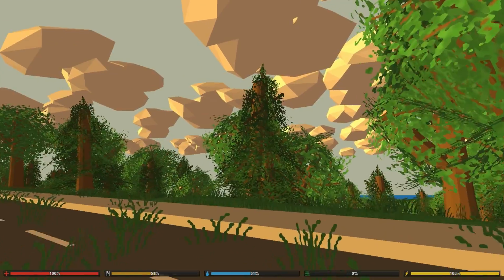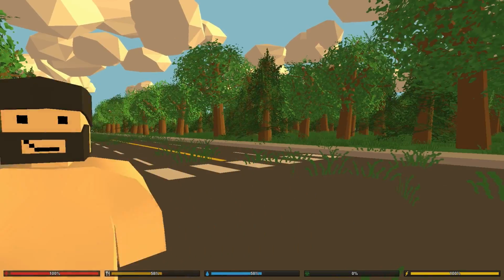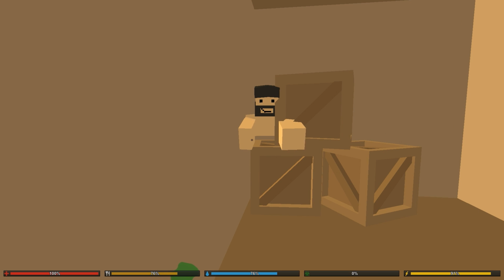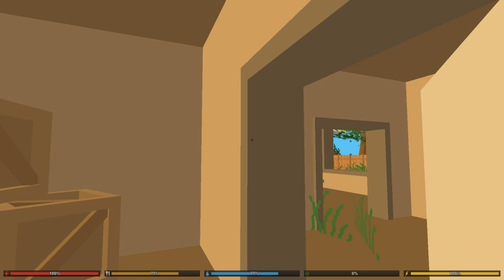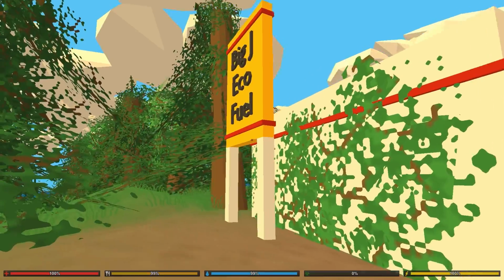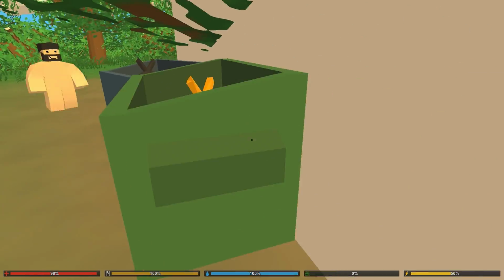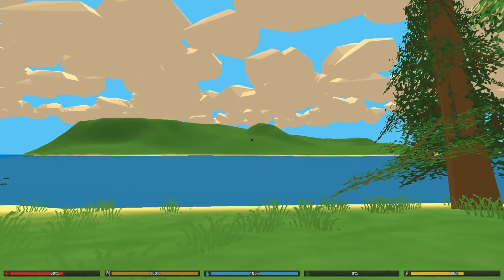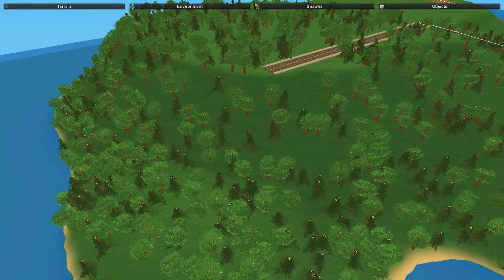Unturned 3.0 ➤ My Custom Map - Blackfall Island [Map Tour Part 1]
Unturned 3.0 ➤ My Custom Map - Blackfall Island [Map Tour Part 1] The first episode of my custom map tour.  Thanks!

 x  x
 x

Gaming Hardware:
i7-3770K OC @ 4.2GHz
SAPPHIRE Radeon HD 7970 OC GHz Edition 3GB
16GB GSkill RAM